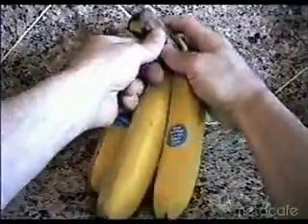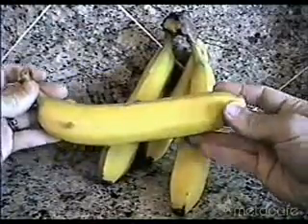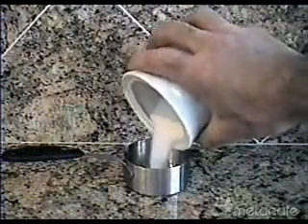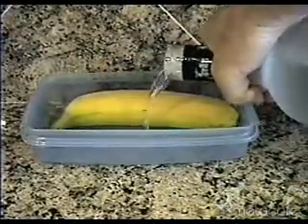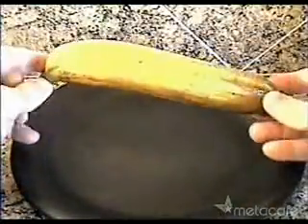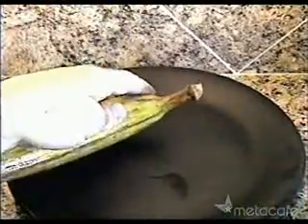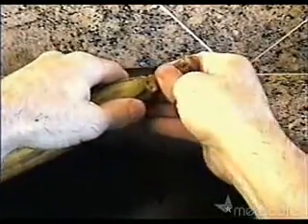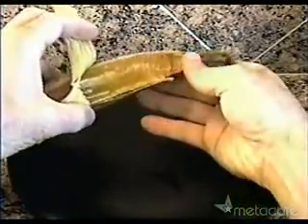GellO_Shot_INSIDE_A_Banana!